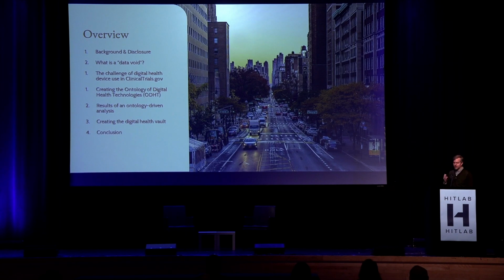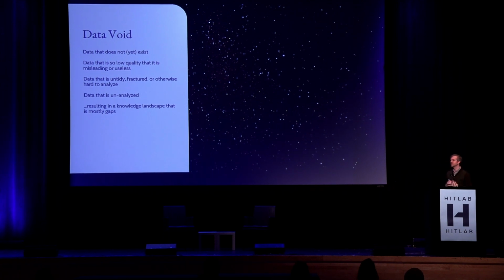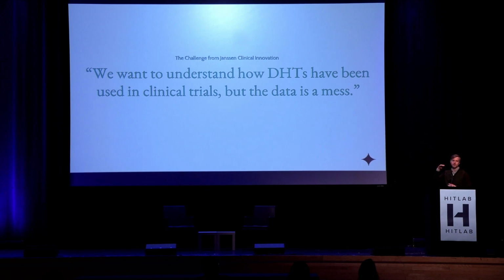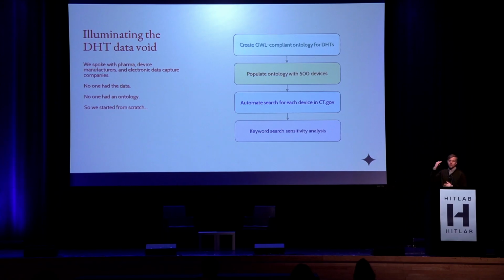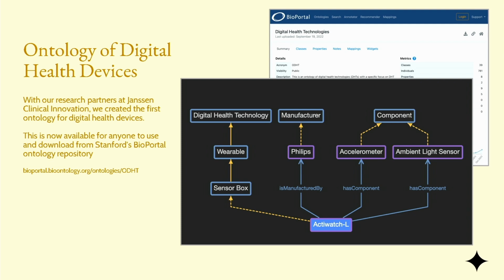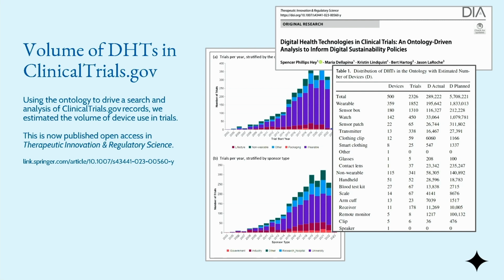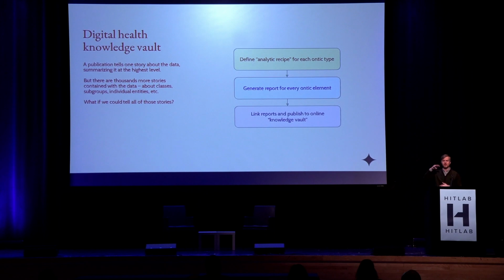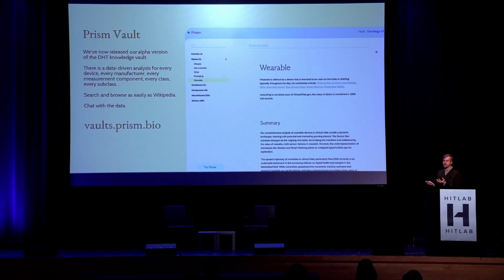Transforming the Landscape of Digital Health Technologies in Clinical Research - Spencer Hey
Please join us for an exclusive session with Spencer Hey, Co-founder, Prism Analytic Technologies, Inc., regarding From Data Void to Data-driven: Transforming the Landscape of Digital Health Technologies in Clinical Research.